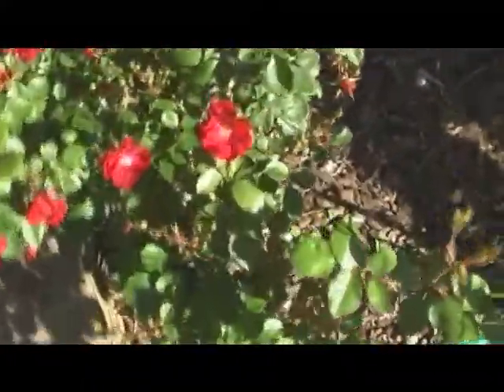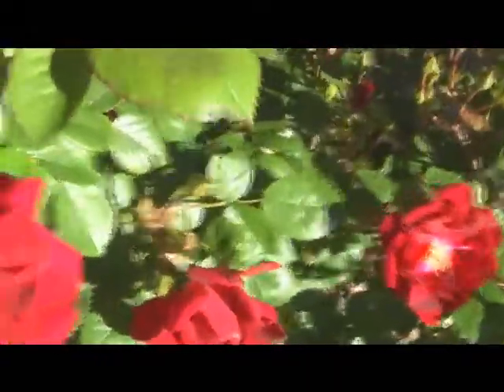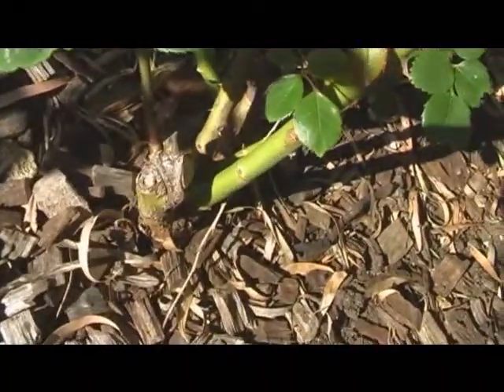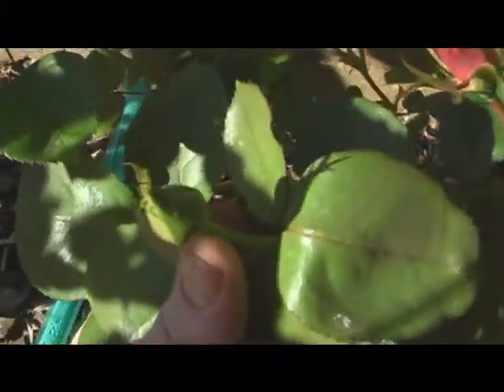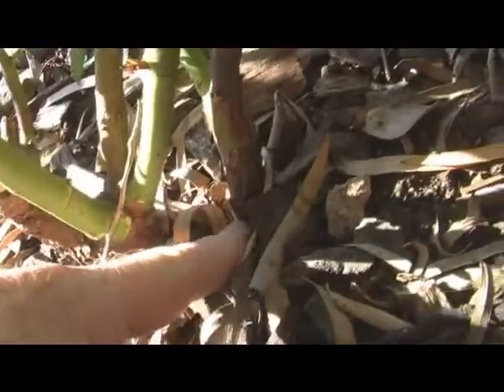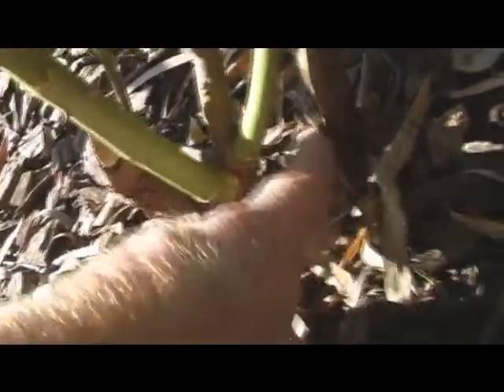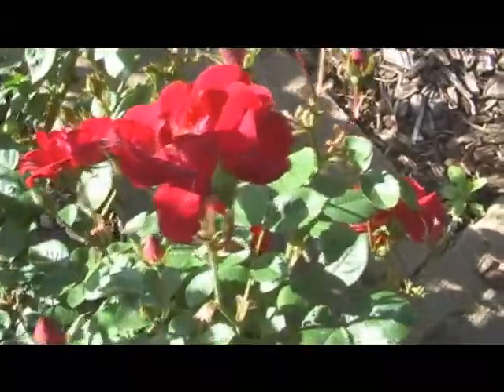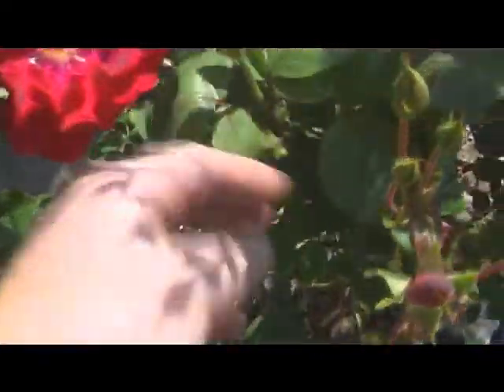Blue Moon Rose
Rose bush changing types - Say What?